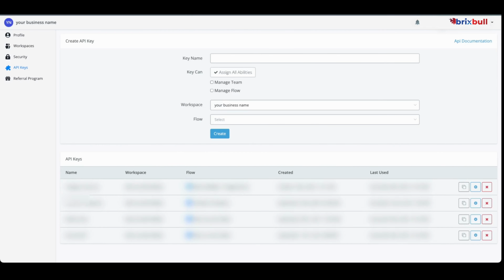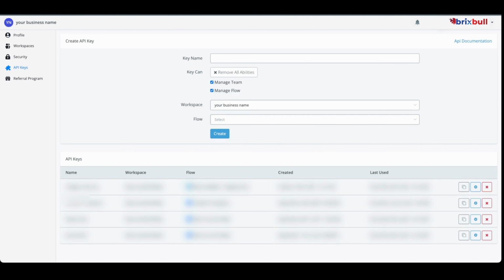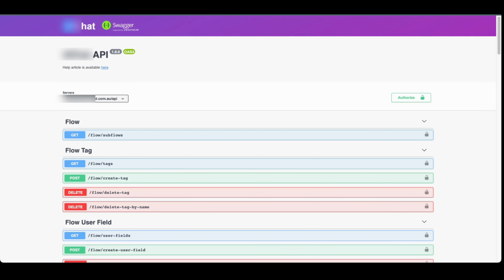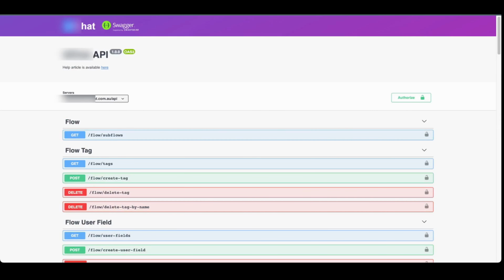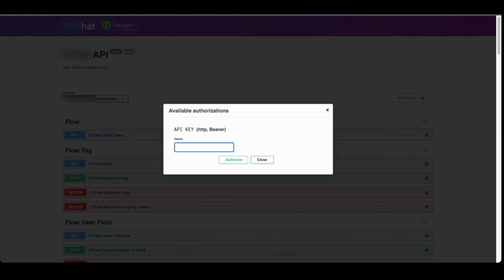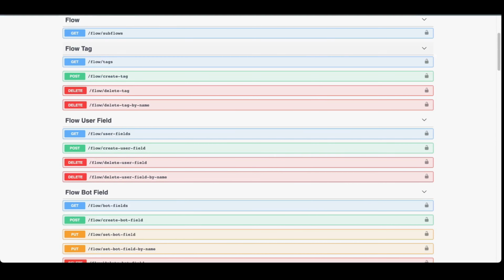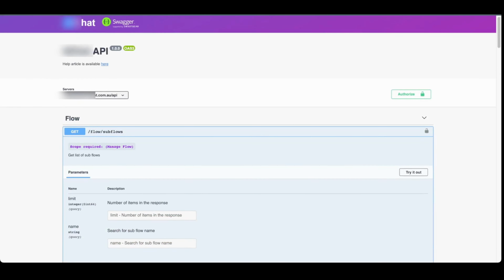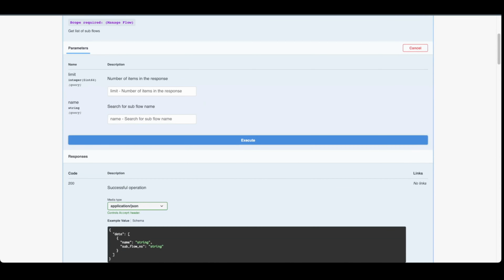Brixbull's Smart Chat Bot API Key: Your Gateway to Enhanced Chatbot Functionality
Welcome to BrixBull's YouTube channel! In this tutorial, we'll guide you through the ins and outs of API documentation and usage for our innovative chatbot, Smart Bot.

🔍 Video Highlights:

Understand the importance of API integration for maximizing Smart Bot's capabilities.
Step-by-step walkthrough of API documentation, key components, and usage.
Practical examples and tips to streamline integration with your SaaS applications.

🛠️ What You'll Learn:

Accessing Smart Bot's API documentation and understanding key concepts.
Generating API keys and configuring settings for seamless integration.
Practical use cases and examples to leverage API capabilities effectively.

🌐 About BrixBull:
At BrixBull, we're committed to providing powerful SaaS solutions. Smart Bot's API integration opens up new possibilities for customization and enhanced functionality.

👨‍💻 Who Should Watch:
This tutorial is perfect for BrixBull Smart Bot users, developers, and anyone looking to enhance their chatbot experience through API integration.

Explore the vast potential of Smart Bot for your business.

Have questions or want to share your API integration success stories?